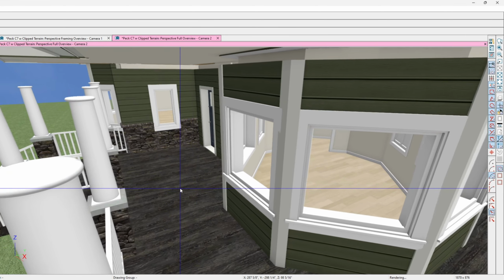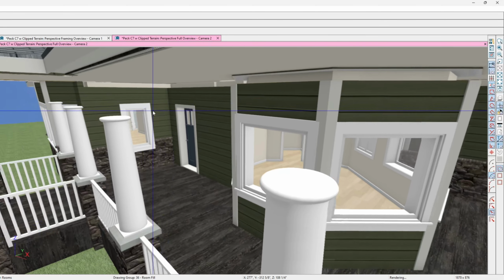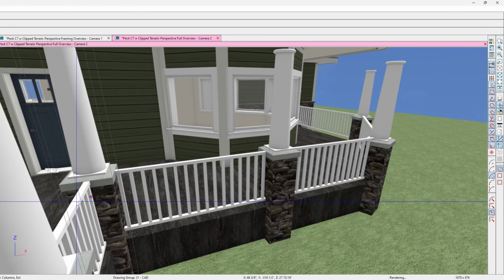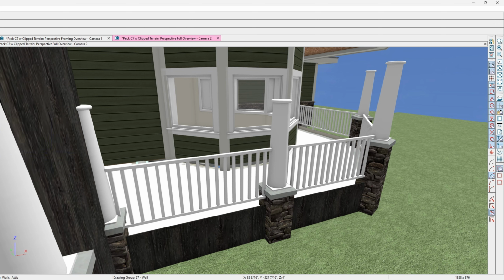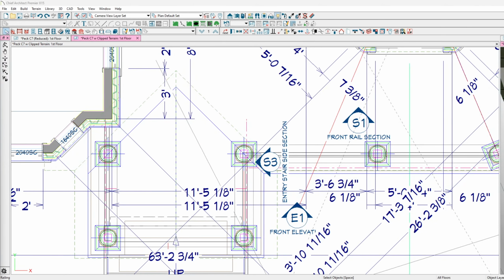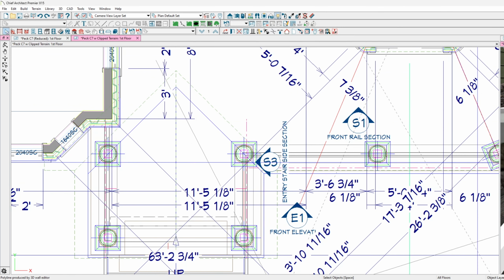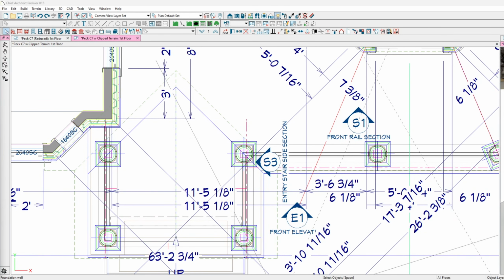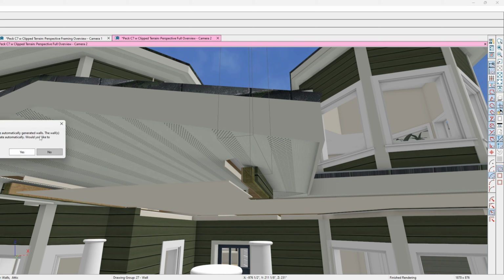Reach out to Chief Architect Tech Support with My SSA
Still reviewing the video from Eric, but wanted to upload this and send to Chief Architect Technical Support as there are issues that are supposed to work per their help file that are not resolving the issues I am having and I want to know why, aside from getting a work around. This is not that complicated of a roof.

Mark Farrar
Knot Square Design, LLC
Butte, Montana